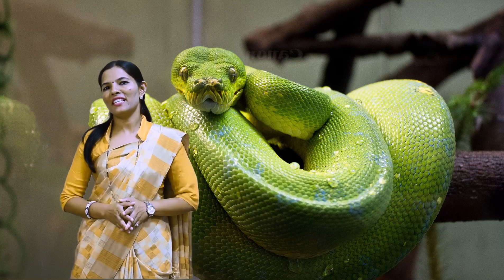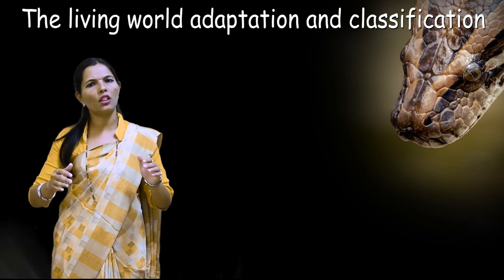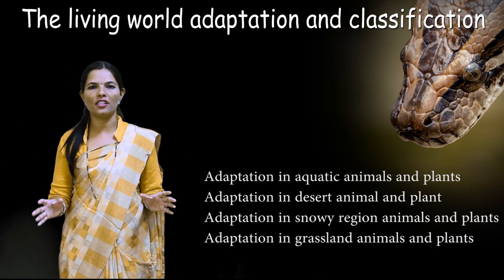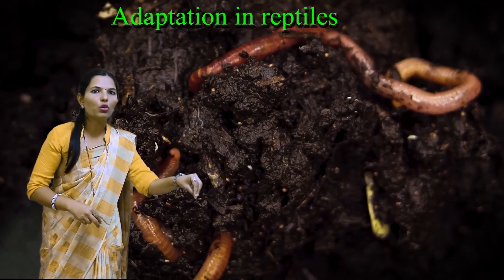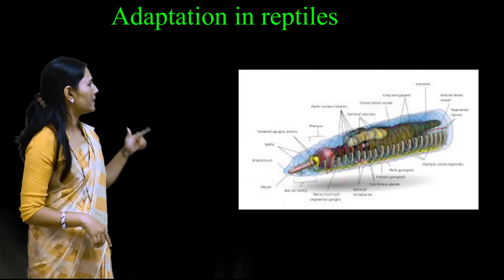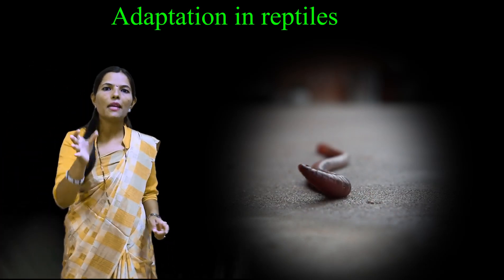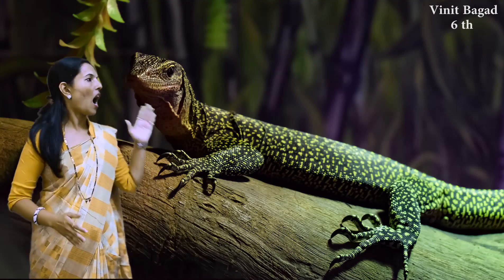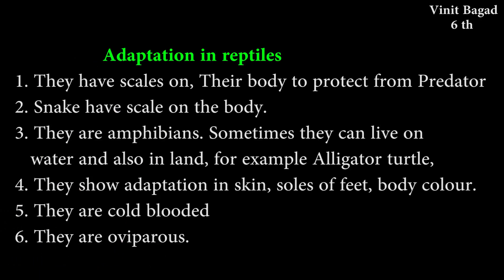7th Science | The Living World : Adaptations and Classification | Chapter 1 | Part 13 | NCERT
*class 7th | The living world : Adaptation and classification | Adaptation in Reptiles | Lesson -1 | Part :- 13